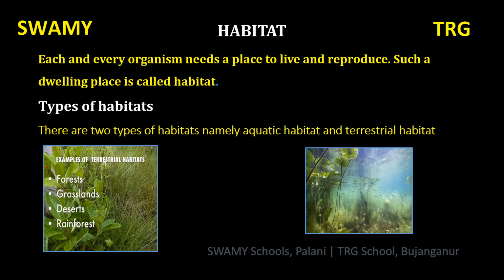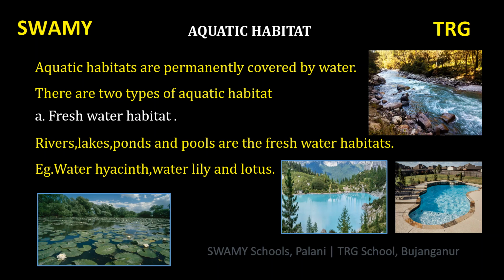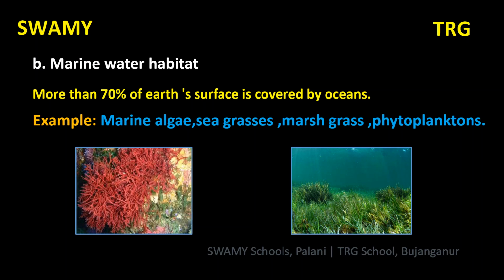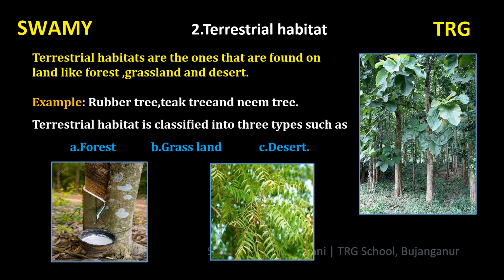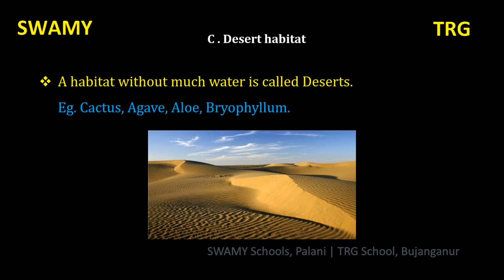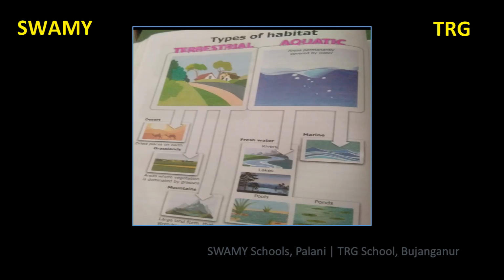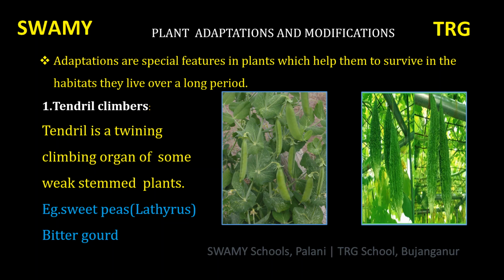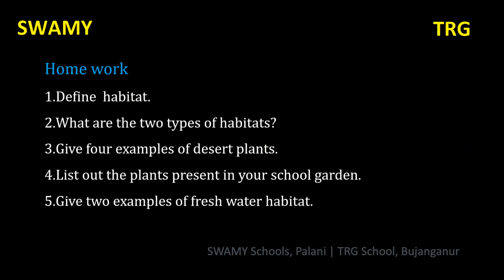VI Standard | SCIENCE